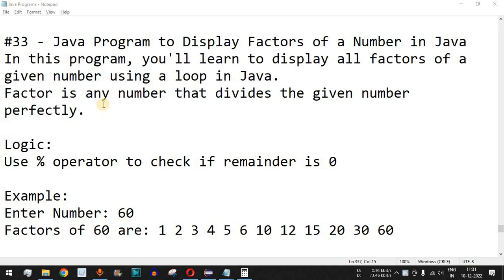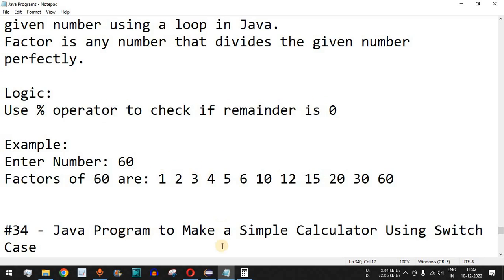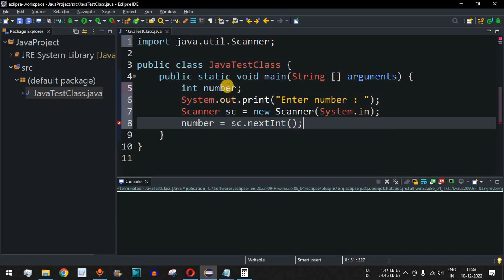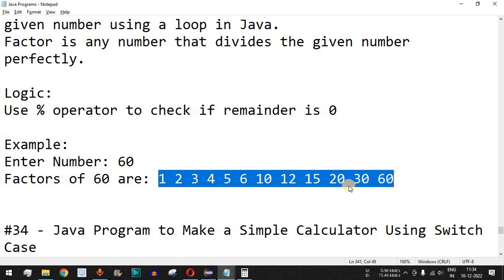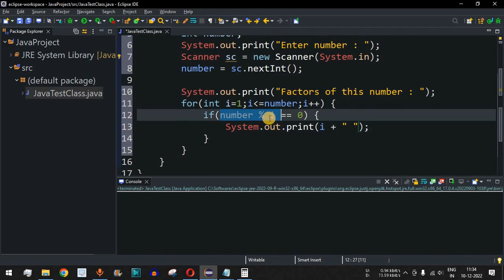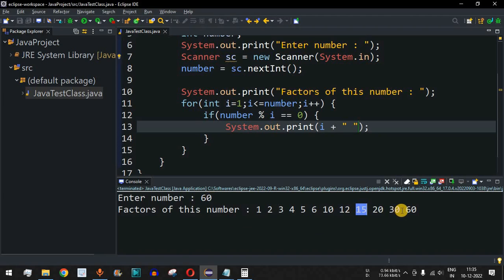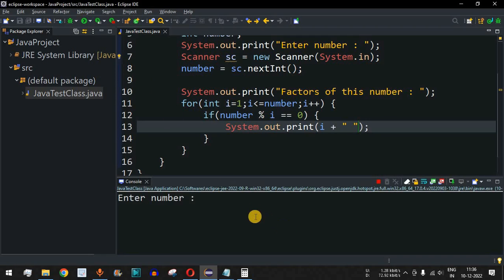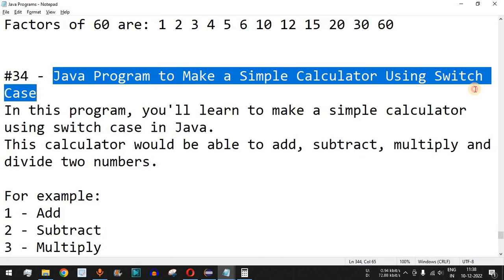Java Program #33 - Display Factors of a Number in Java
Java Program to Display Factors of a Number in Java
In this video by Programming for Beginners we will learn to write Java Program to Display Factors of a Number in Java, using Java Tutorial videos.
In this program, you'll learn to display all factors of a given number using a loop in Java.
Factor is any number that divides the given number perfectly.

Logic:
Use % operator to check if remainder is 0

Example:
Enter Number: 60
Factors of 60 are: 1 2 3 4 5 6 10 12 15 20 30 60